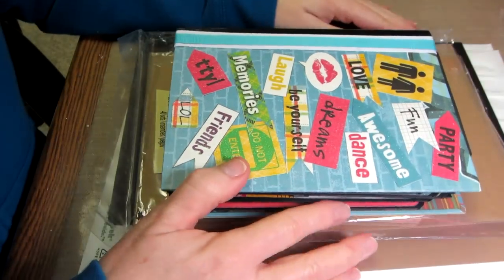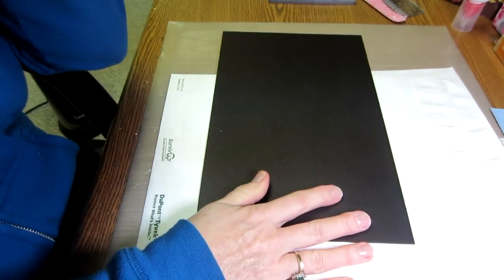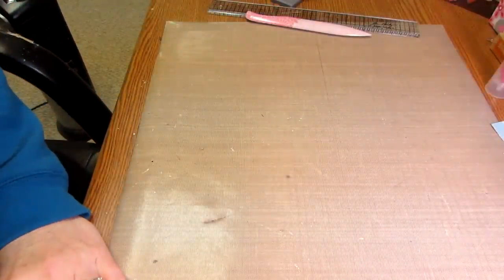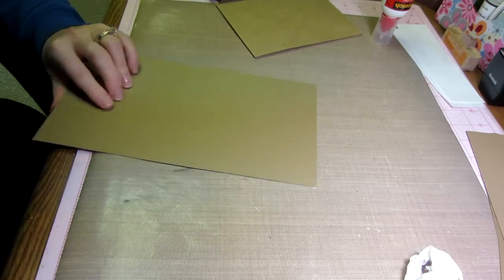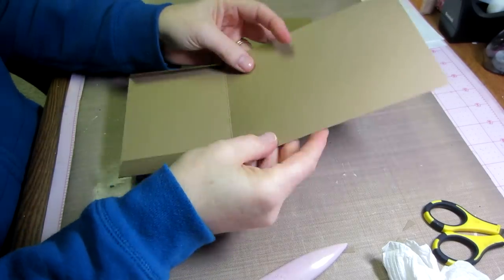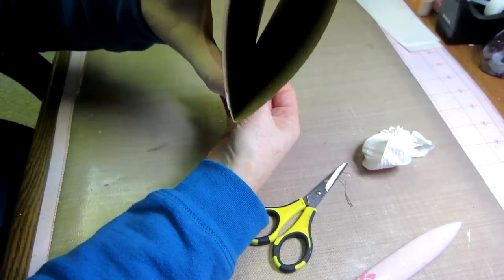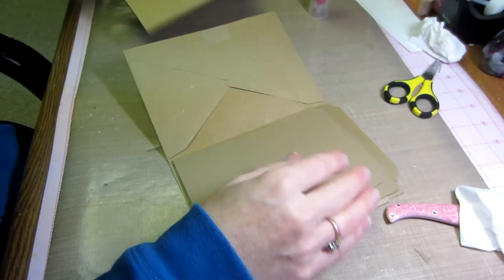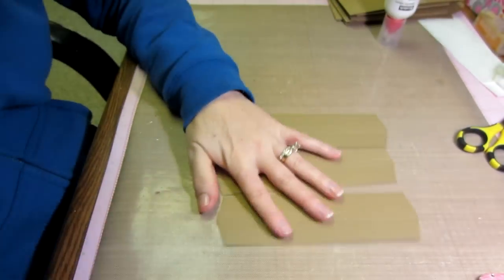Baby Mini Tutorial/ Kathy Orta Style Part 1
Pages are made and assembled:
You need 6 envelopes and 6 cards, matching card stock for middle page assembly, hinges and tags.
Center page; Cut 3@ 6x11. Score @1/2" on both long sides, and @ 7". Cut 3@ 6 7/8 x 4 7/8 for back of lg. pocket. Cut 3@ 4 3/4 x 2 1/2 to seal the bottom of he pockets.
Cut 3@ 7 1/2 x 4 1/2 for lg. tag
Cut 3@  5 1/2 x 4 1/2 for sm. tag
Cut 4@ 7 1/8 x 2 for hinges, Score long way @7/8 and 1 1/8.
2 pieces of tyvek @ 7 1/8 x 2
2 Chipboard covers; 7.5 x 5.5
Thanx for watching, Sara